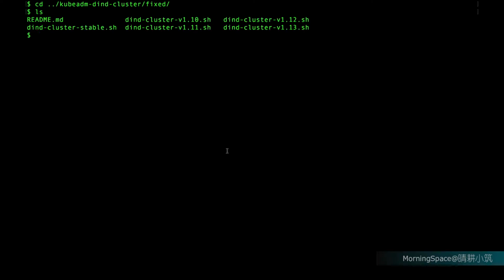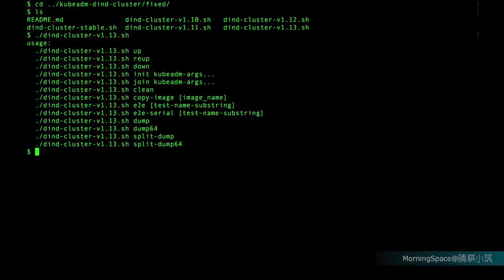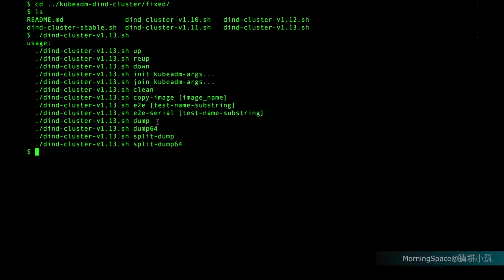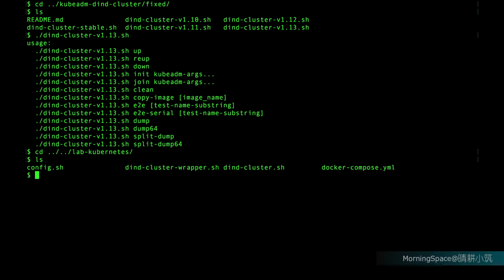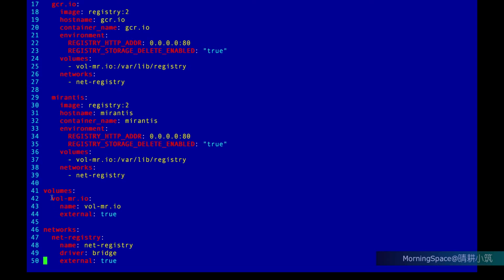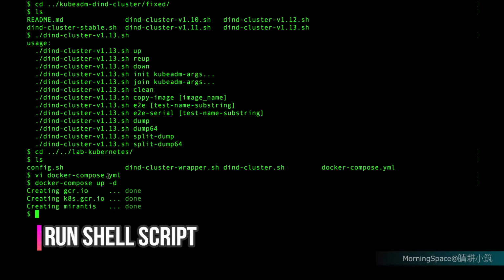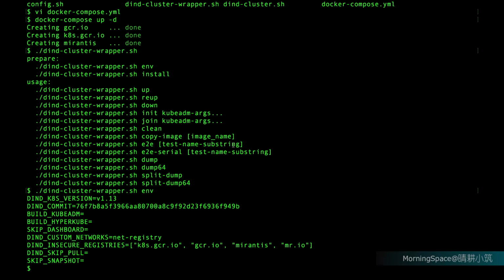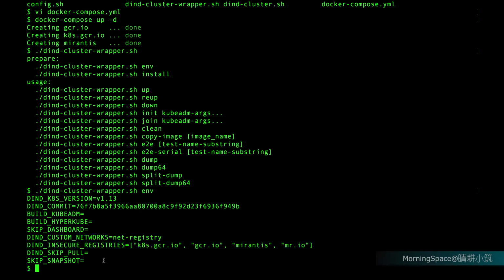Practical Kubernetes: launch multi-node cluster locally in 1min(Part I)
In this video, you will know how to use (former name: lab-kubernetes) to launch a multi-node Kubernetes cluster locally in less than one minute and switch among different Kubernetes versions quickly even build from source, and many more cool features. e.g. integration with private Docker registry, run offline, dashboard deployment, and Helm deployment, etc.